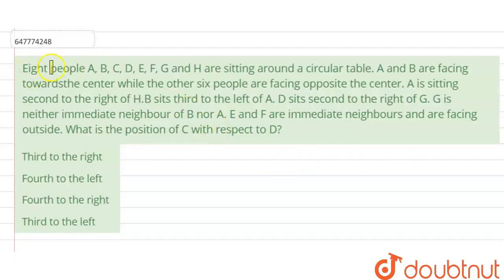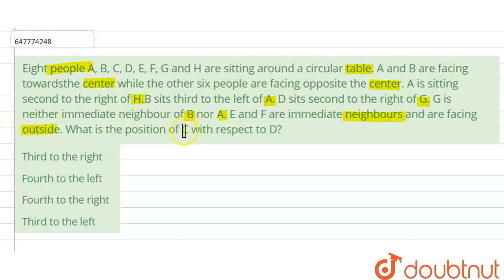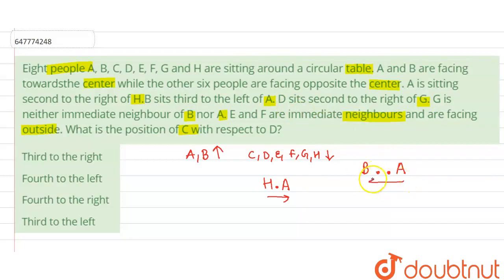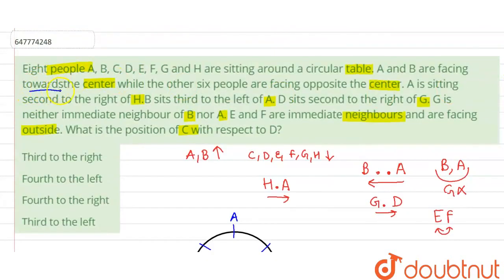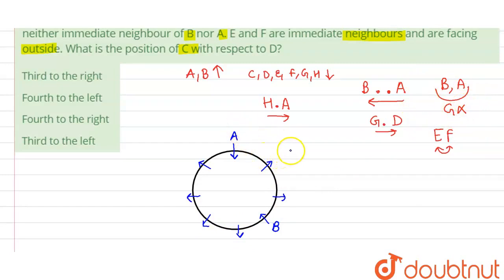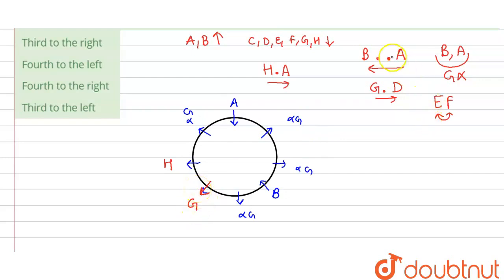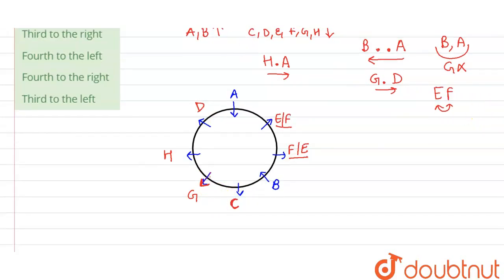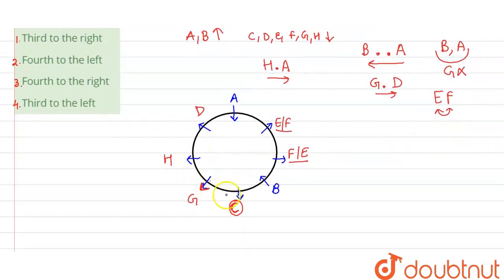Eight people A, B, C, D, E, F, G and H are sitting around a circular table. A and B are facing t...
Eight people A, B, C, D, E, F, G and H are sitting around a circular table. A and B are facing towardsthe center while the other six people are facing opposite the center. A is sitting second to the right of H.B sits third to the left of A. D sits second to the right of G. G is neither immediate neighbour of B nor A. E and F are immediate neighbours and are facing outside. What is the position of C with respect to D?
Class: 14
Subject: REASONING
Chapter: SOLVED SSC GD 6TH MAR 2019 SHIFT - 3
Board:GOVT

👉 Have Any Query? Ask Us.